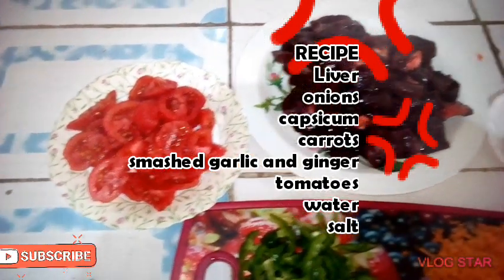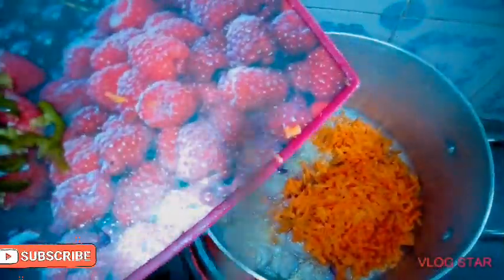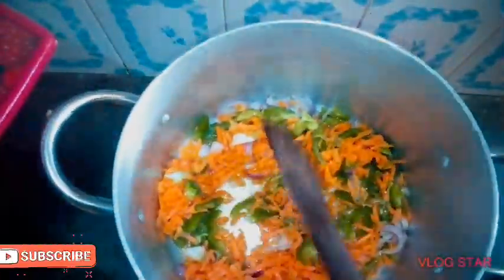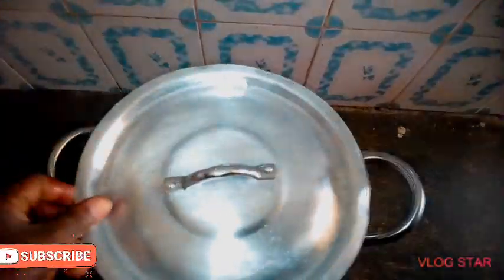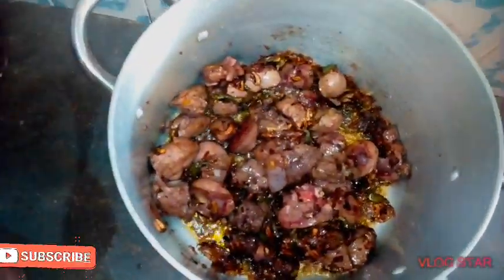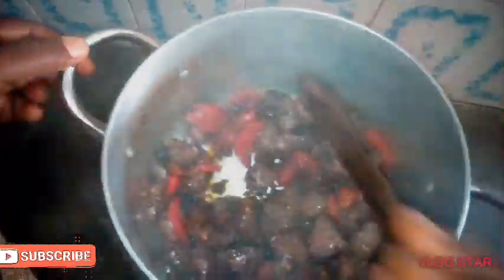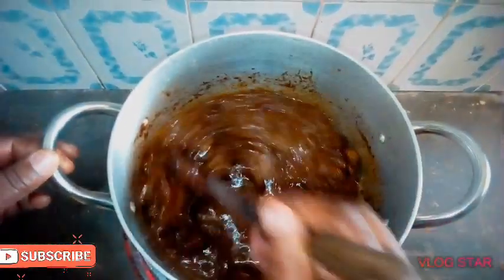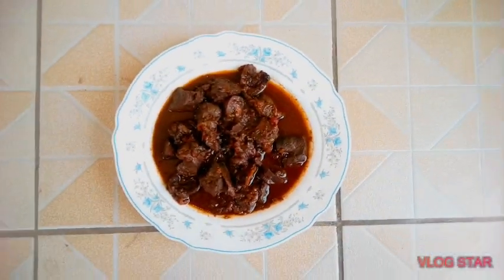LIVER STEW /////JINSI YA KUPIKA MCHUZI WA MAINI|||THEE MAGAZIJAS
ingredients:
maini nusu kilo
vitungu maji viwili
karroti 3
pilipili hoho moja
nyanya 4
kitungu swaum na tangawizi zilizosagwa
maji
chumvi